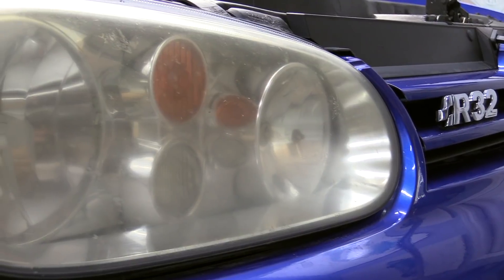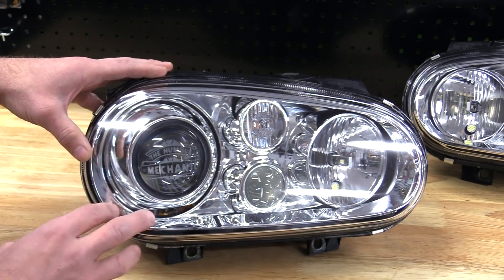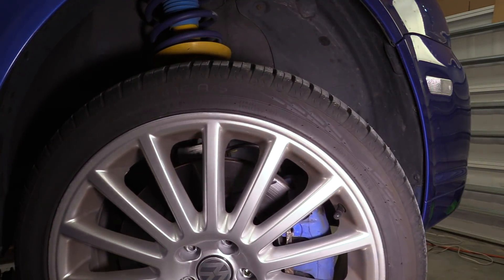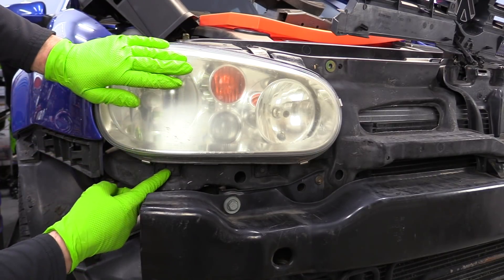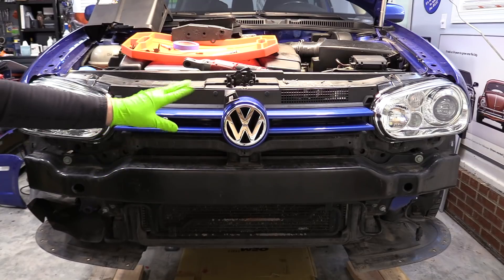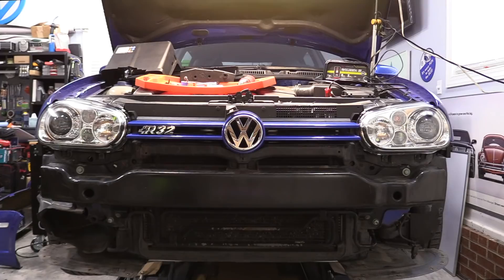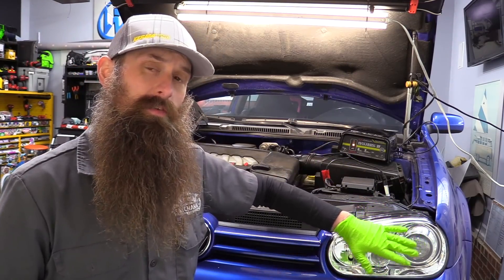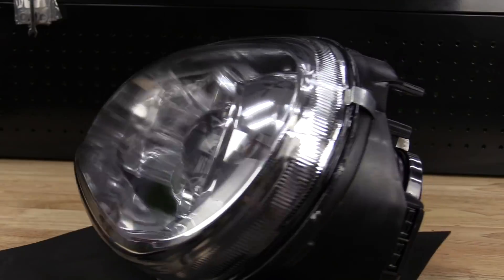R32 Full LED Headlight Installation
Rather than doing a headlight restoration on the R32, I wanted to install upgraded LED headlights. These are custom headlights from VXtuning. I like the LED vs HID for a clean light output. We could have restored the headlights, but they are still outdated lights. This LeD headlight setup replaces all the bulbs with LEDs, and has glass lenses. They are an amazing improvement over the OEM lights.

Milwaukee Ratchet ~